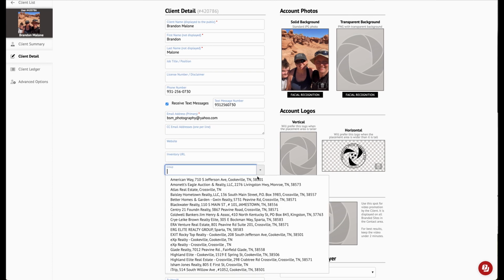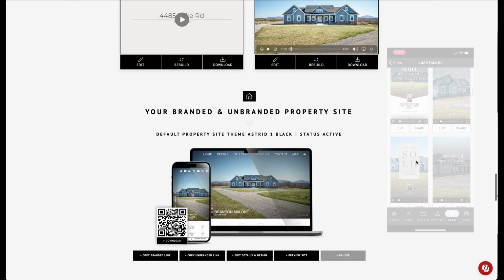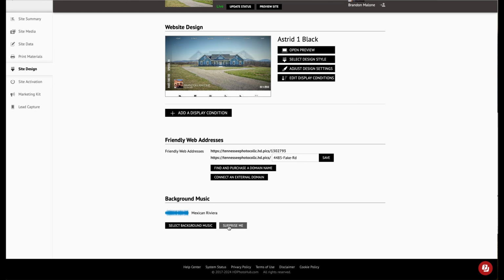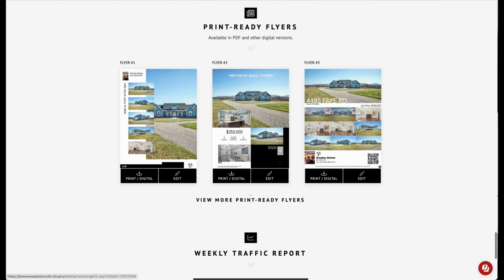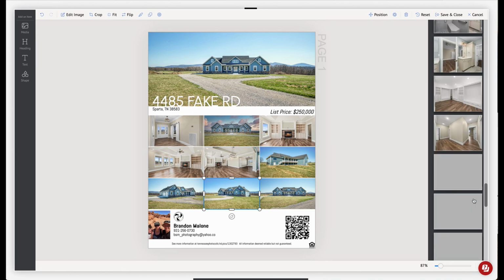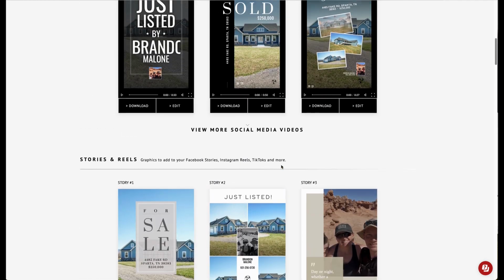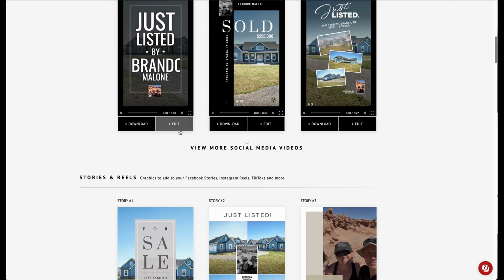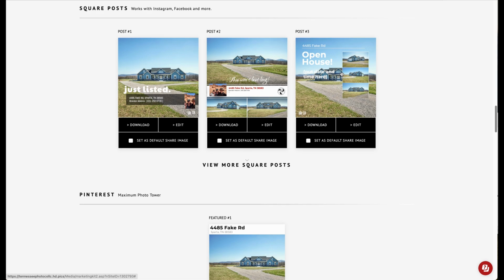Photo Hub Tutorial 5 Using Marketing Kit